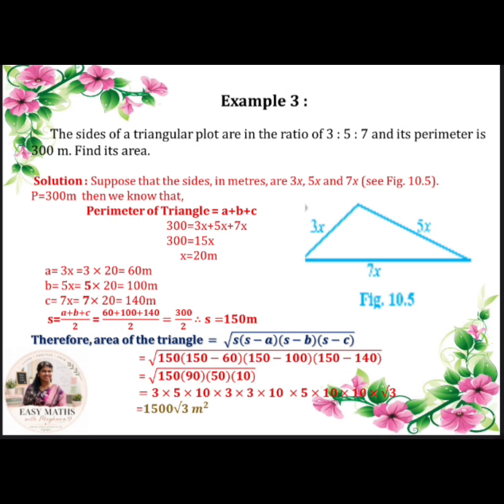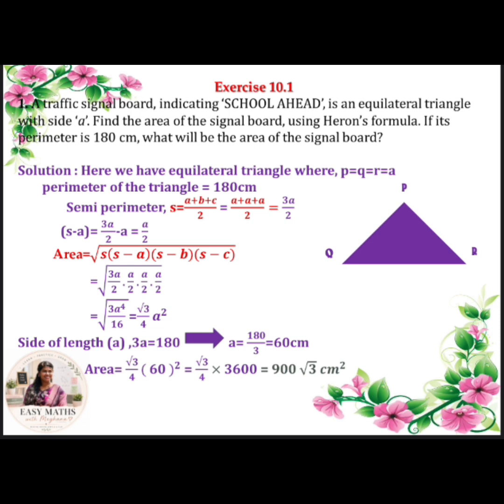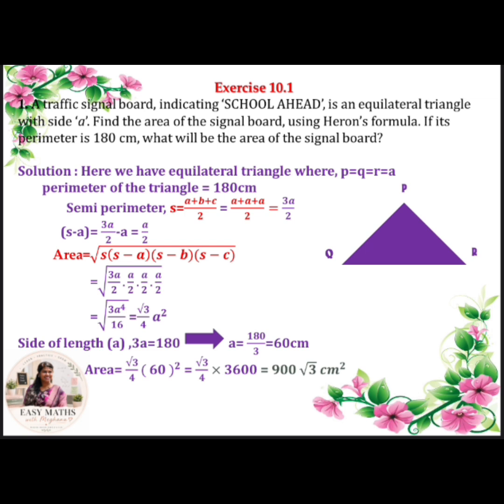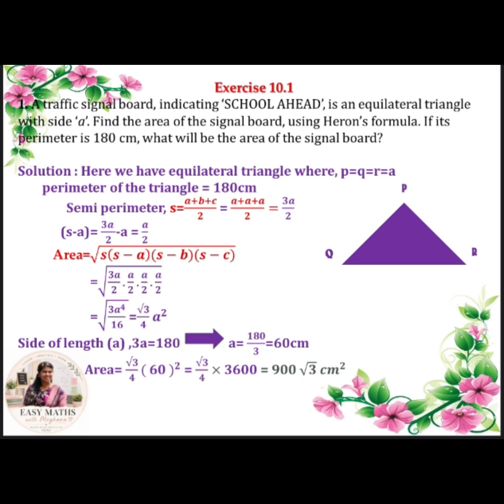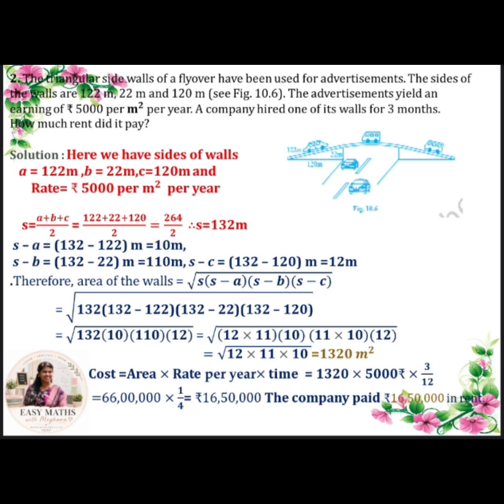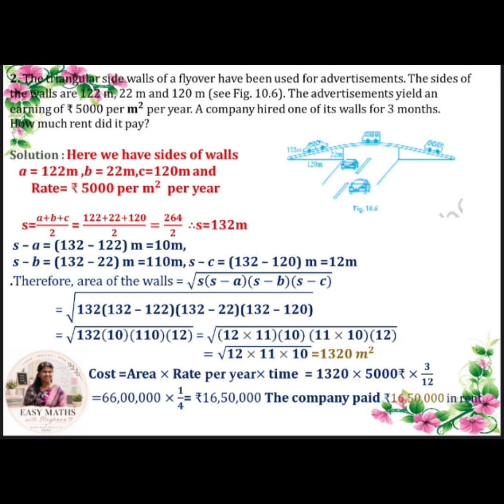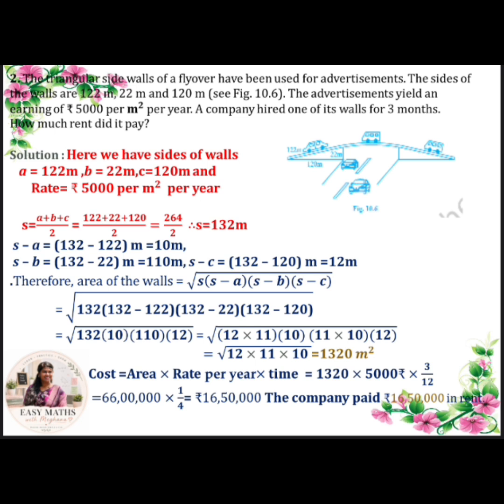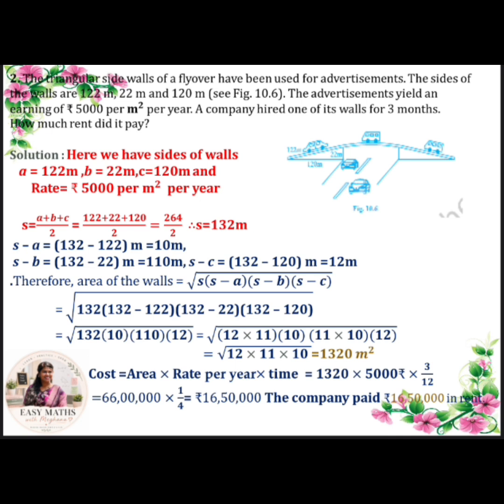Exercise 10.1 Problem 1 &2